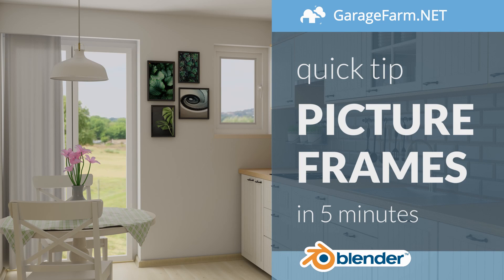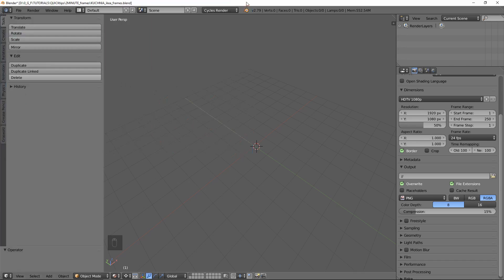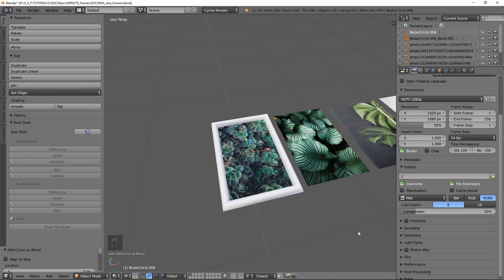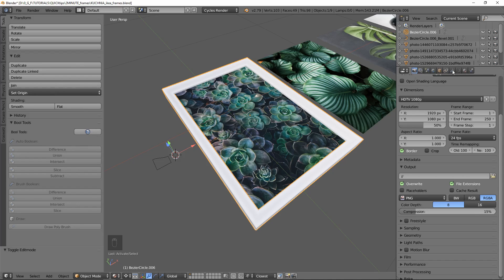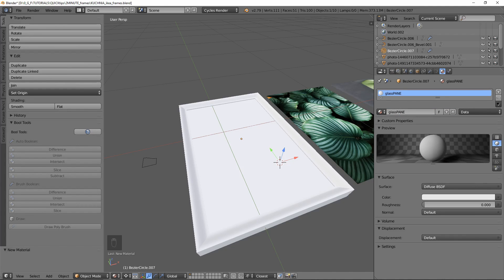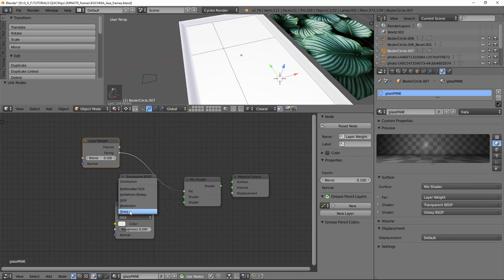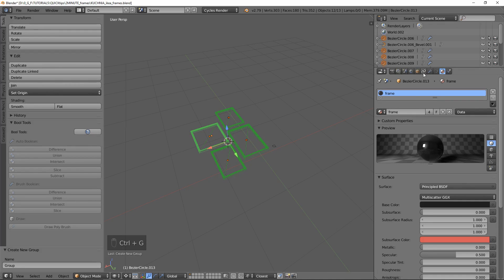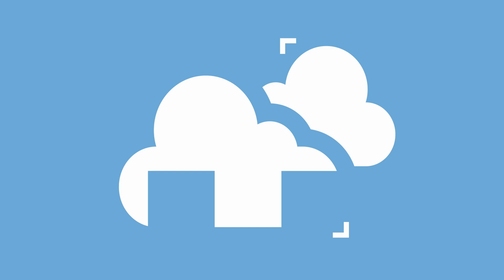Blender picture frames in 5 MINUTES!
Quickly add images to your scene and add adjustable frames using curves in Blender. Enhance your interior with all the art in just 5 minutes.

GREAT DEAL! 💸